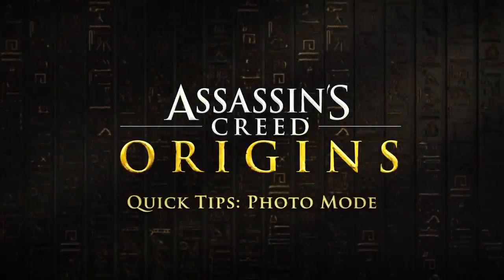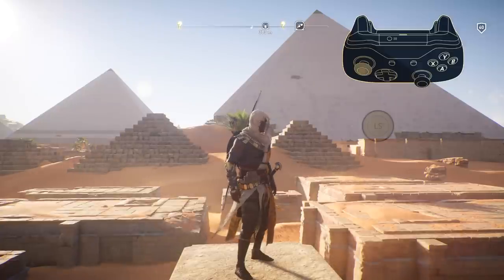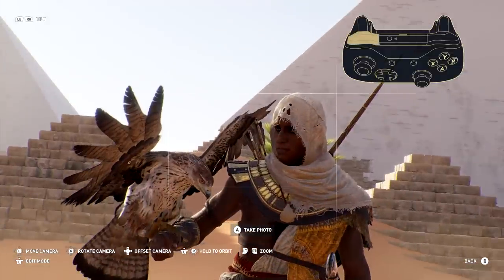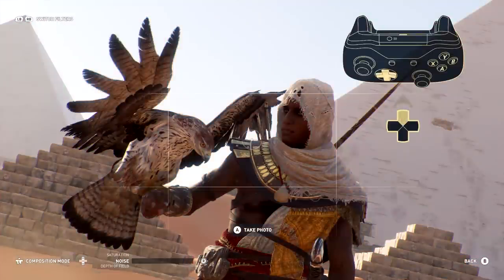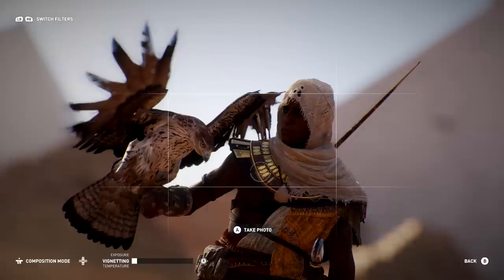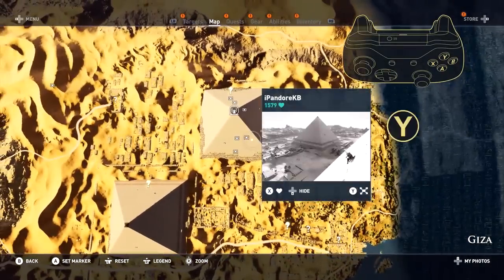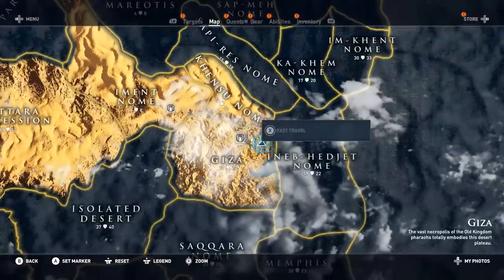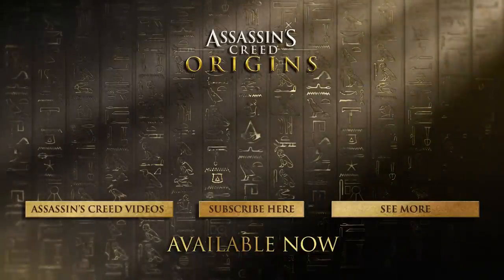Assassin's Creed Origins: Photo Mode Gameplay | Tips & Tricks | Ubisoft [NA]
Learn more about Photo Mode with these tips and tricks with Assassin's Creed Origins' Live Content Director, Bruno Guerin.

Join the conversation using AssassinsCreed.

Discover all our Assassin's Creed products and exclusive items on the Ubisoft Store

 ABOUT Assassin's Creed Origins:

 Journey into Ancient Egypt, the most mysterious place in history, during a crucial period that will shape the world. Discover the secrets behind the Great Pyramids, forgotten myths, the last pharaohs, and – engraved in long-lost hieroglyphics – the origin story of the Assassin’s Brotherhood.

 For the last four years, the team behind the acclaimed Assassin’s Creed® IV Black Flag® has been focused on crafting a new beginning for the franchise. Fight in a completely new way where you transition seamlessly between unique ranged and melee weapons, and take on multiple enemies at once. Choose your Assassin skills while exploring the full country of Ancient Egypt, engaging in multiple quests and gripping stories along a journey that will change civilization.

 FEATURES:

 Experience the Mysteries of Ancient Egypt – Uncover lost tombs, explore the Great Pyramids, and discover the secrets of mummies, the gods, and the last pharaohs.

 An Origin Story – Start here, at the very beginning, with the never-before-told origin story of Assassin’s Creed. You are Bayek, protector of Egypt, whose personal story will lead to the creation of the Assassin’s Brotherhood.

 Embrace Action-RPG – Experience a completely new way to fight as you loot and use a variety of weapons with different characteristics and rarities. Enjoy deep RPG progression mechanics, choose your preferred abilities, and challenge your skills against unique and powerful bosses.

 Each Quest is a Memorable Adventure – Pick and tackle quests at your own pace: each of them tells an intense and emotional story full of colorful characters and meaningful objectives.

 Explore a Full Country – From deserts to lush oases, from the Mediterranean Sea to the tombs of Giza, fight your way against dangerous factions and wild beasts as you explore this gigantic and unpredictable land.

 Assassin's Creed Origins: Photo Mode | Tips & Tricks | Ubisoft [NA]